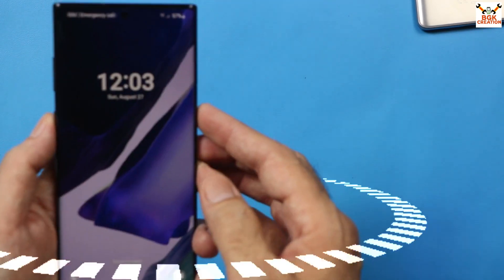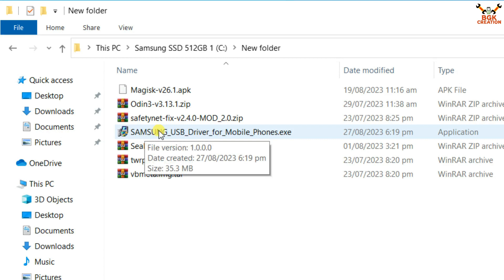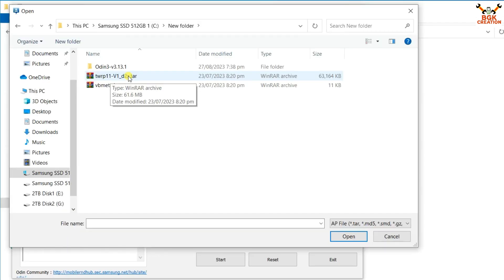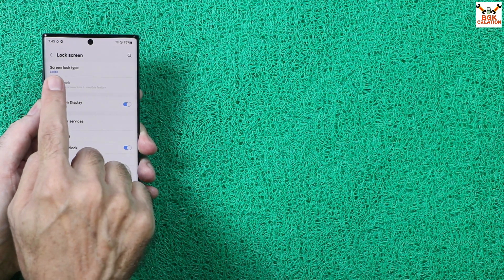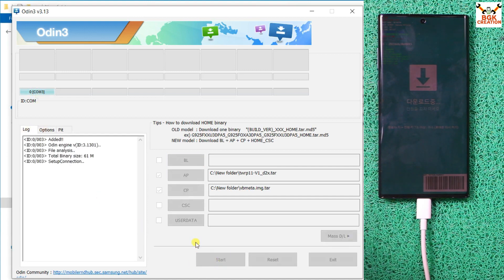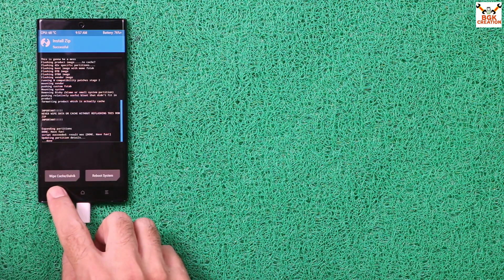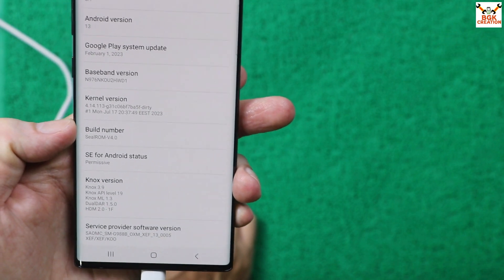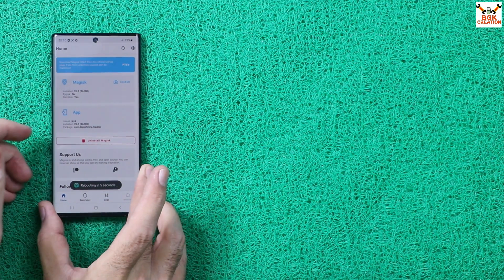How To Update Galaxy Note 10 Plus 5G To ONE UI 5.1 To Android 13 Note 10 Note Plus [ English ]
This is a full One UI 5.1 port based on Note 20 Ultra firmware N986BXXS6HWE1 for the Galaxy Note 10 series.
Additional features:
Pre-patched framework for secure folder and private share
De-knoxed system a bit

Devices Support
Galaxy Note 10 Series
Supported devices are N970F(d1), N975F(d2s), N976B(d2x), N971N(d1xks), N976N(d2xks)

Rom can be use as a daily driver, mostly things or features are perfectly working, watch this full video, follow steps and get ONE UI 5.1 Android 13 on your Galaxy Note 10 Series Mobile Phone.

Additional features:
Pre-patched framework for secure folder, samsung health and private share
Ramdisk included in bootimage. Just flash magisk apk in twrp and boot rooted! No more recovery combo mess to get root

Bugs/what's not working:
Face unlock
Obvious S21 features like 120hz refresh rate

Stay Blessed

Download
Google Drive

Rainbow_Dash

Rainbow_Dash
Ivan_Meler
Without Them this wouldn't have been possible.